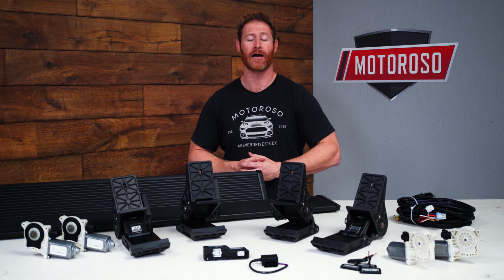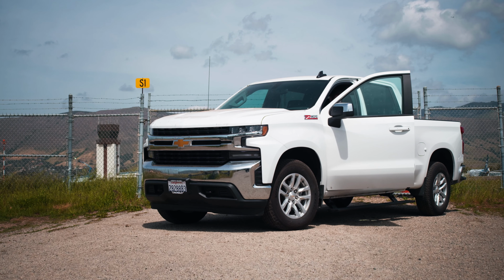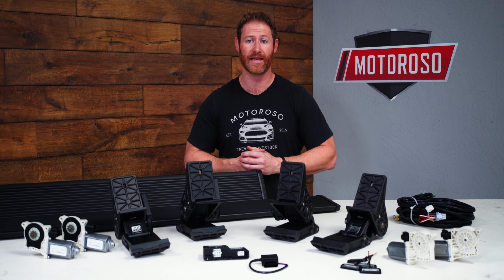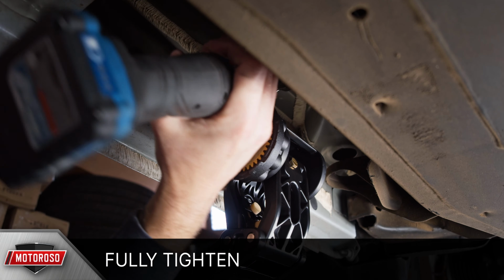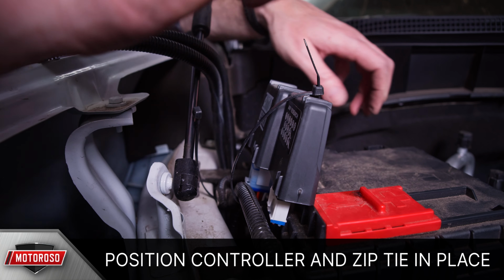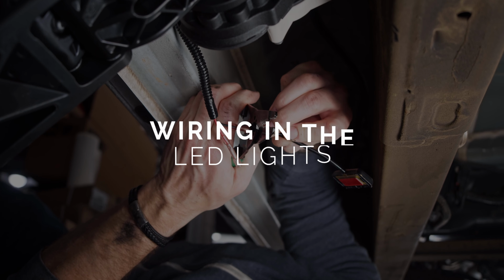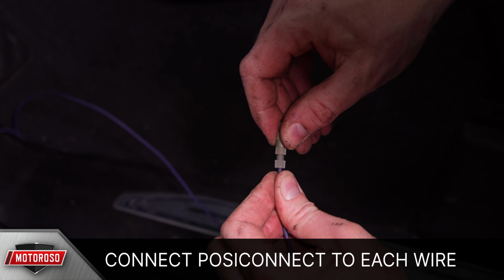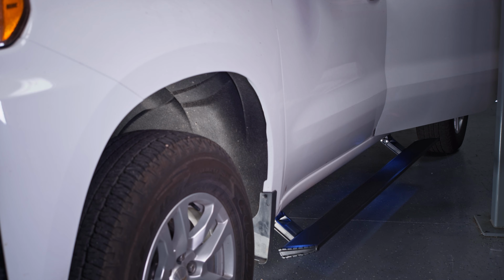Powered Drop Steps for the Silverado 1500 (19-21) and 2500 (20+) | AMP Research Powerstep Xtreme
The AMP Research Powerstep Xtreme is the ultimate solution for getting in and out of your stock or lifted Silverado with ease. Being a powered drop step, they deploy when you open the door, and retract to provide the greatest ground clearance and a sleek look. In this video, we dive into everything you'll want to know about Powerstep Xtreme as well as how easy it is to install with a step-by-step guide.

PRODUCT LINKS
AMP Research Powerstep Xtreme for the 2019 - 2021 Silverado 1500 / 2500

AMP Research Powerstep XL for the 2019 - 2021 Silverado 1500 / 2500

CHAPTERS
0:00 - Intro
0:52 - The Powerstep Models
1:18 - Why the Powerstep Xtreme?
3:19 - Installing the Motor Linkages
4:32 - Installing the Wiring Harness
6:32 - Wiring in the LED Lights
7:29 - Connecting to the OBD II Port
8:27 - Mounting the Steps

to browse over 1,000,000 top, name-brand aftermarket products, sold by trusted vendors at great prices, and the shipping is always free!